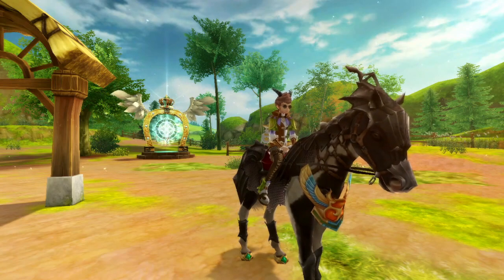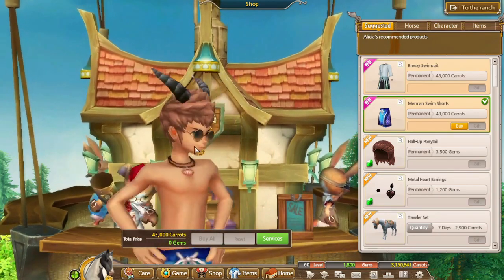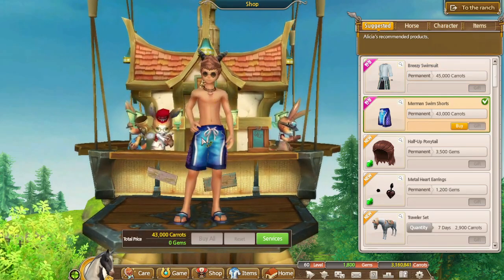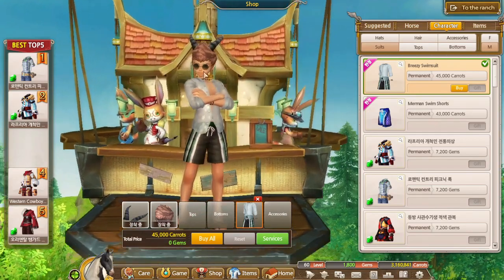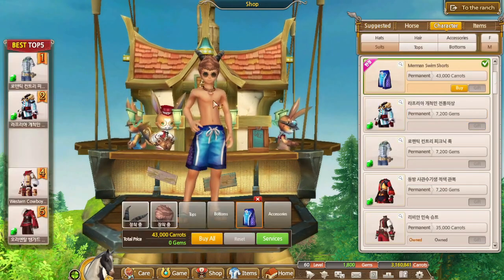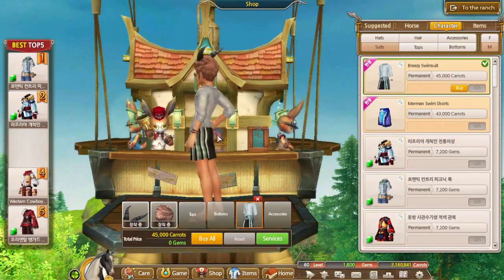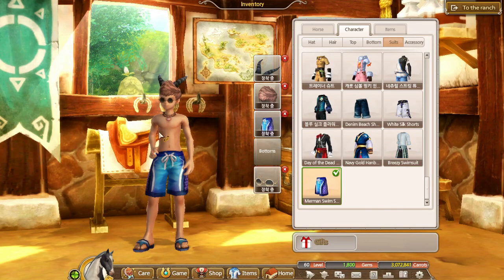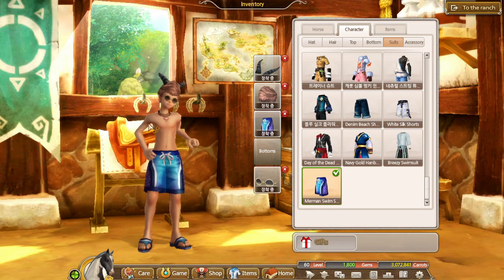New Swimsuits!! | Alicia Online Update w/ Commentary [with voice]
What do yall think?? Let me know ^-^

-=Info=-